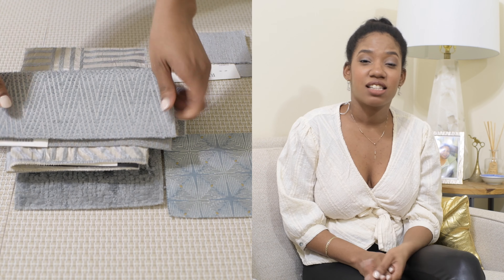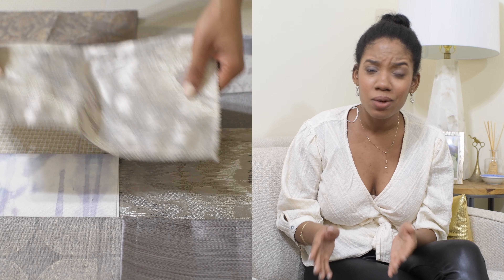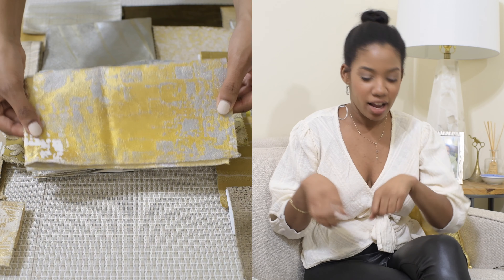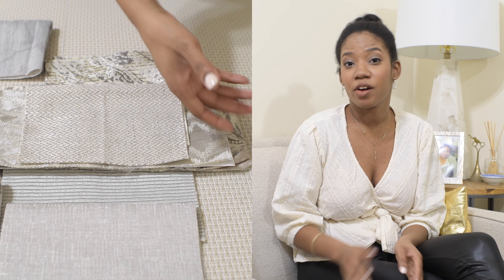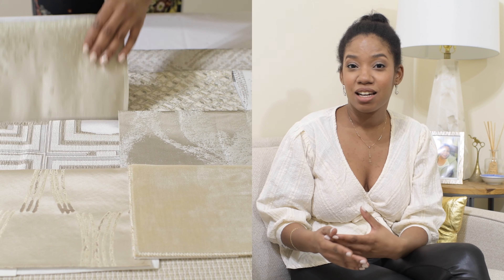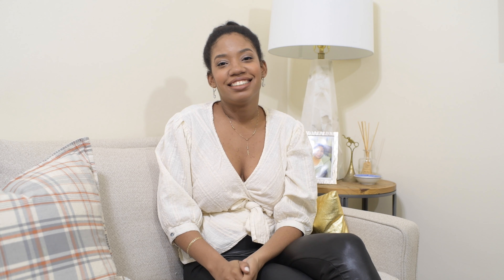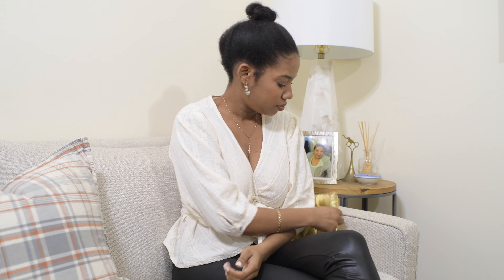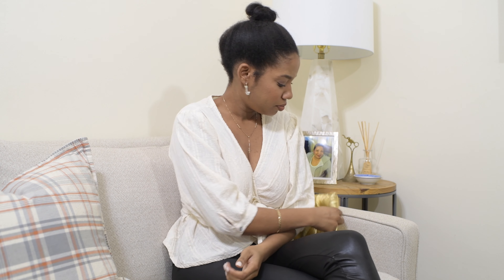The Best Classic and Timeless Color Ideas For Your Home in 2020: Trendy Color Predictions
Once again, I am using my fabrics to show you all the best colors that I think will be popular and trendy in 2020 for your home. These color ideas are my own predictions, but I do think they're quite accurate based on some previous research. After looking through fashion shows for the latest color trends used by fashion designers, I realized that the same colors are actually being widely used in interiors. Pinterest was a great resource for me. What I have concluded is that in 2020 the colors used more often will finally NOT be cool toned. Share with us any other colors you think will be popular in 2020.

WATCH IN 4K* OR 1080P FOR BETTER QUALITY!
MIRA EL VIDEO EN 4K O 1080P PARA UNA MEJOR CALIDAD!

Hello everyone! My name is Paola Arletty Eduardo, and I am a young, multifaceted woman with way too many interests, fabrics and dreams. I founded my luxury interior design company, SYNONYMOUS, (SYNONYMOUSS.COM) in hopes of offering thoughtful, detail driven interior design services. Through my lifestyle channel, I am exposing the process behind design / home decor and showing how YOU can accomplish a "designer look" without hiring an actual design studio, if that is not a possibility for you. I intend to also share my love for varying things like, baking, arts and crafts, love, advice, fashion, makeup, city living and much more. I was born in the Dominican Republic and moved to New York City at the age of 3 and am still living here. The city is such an inspiring place and I don't see myself parting with the fast paced life and constant rush. Luxury Interior design, acting, singing, dancing, relaxing, HA, are my passions, along with other things revolving the arts.